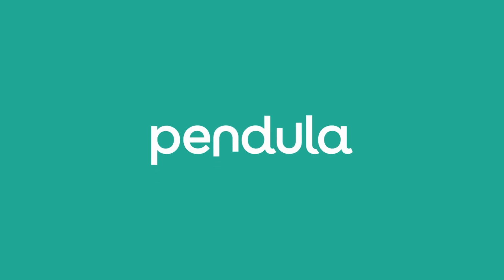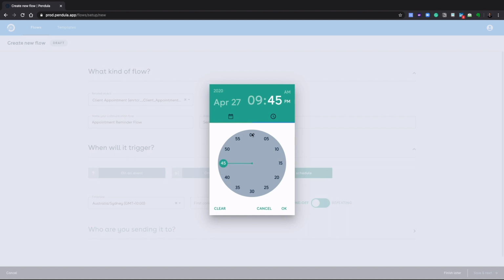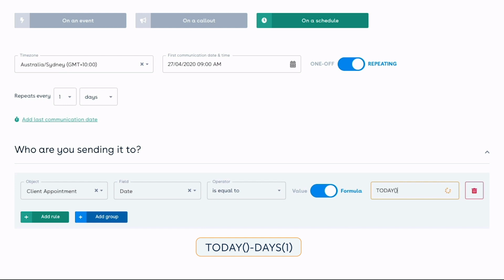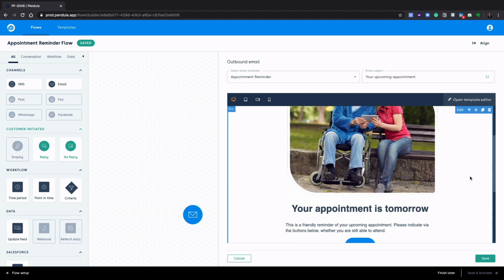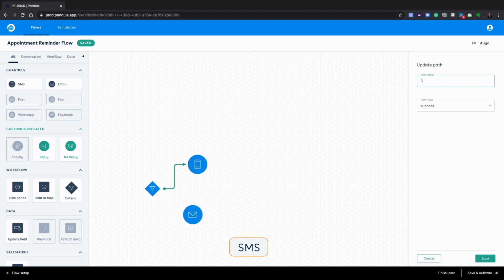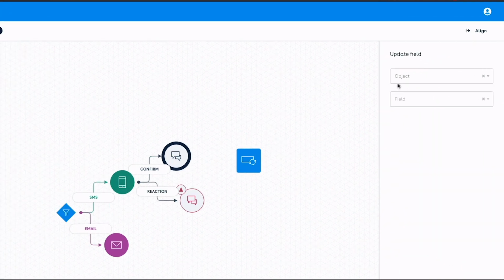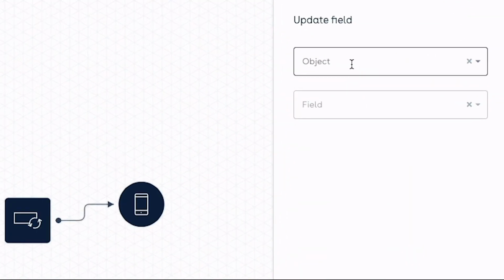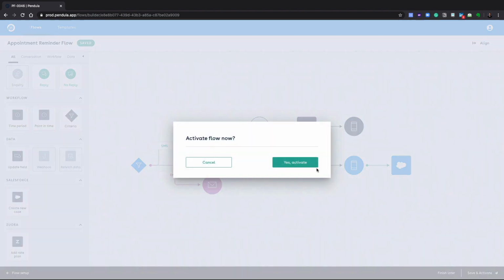Create an automated appointment reminder | Walkthrough in Pendula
Turn your customers from recipients to participants with Pendula, the next generation of digital conversation management.

In this video, we’ll show you how to create an automated workflow from scratch to remind clients of their appointment the day before it’s scheduled, ensuring higher session attendance and a better client experience.

Pendula is the heart of every customer conversation.